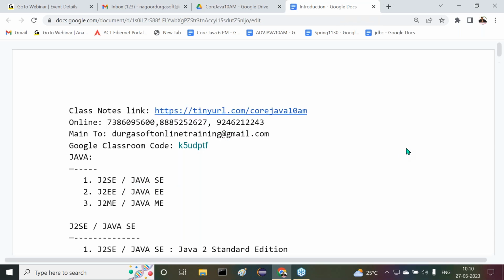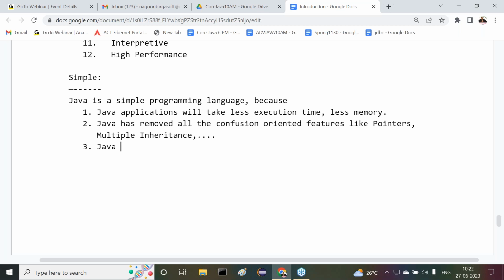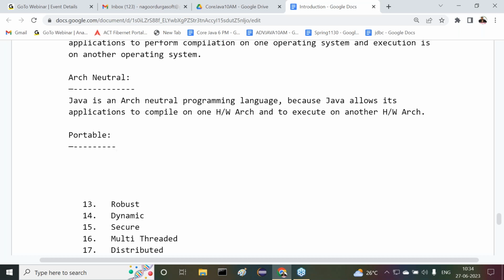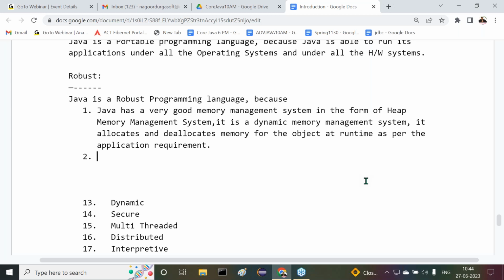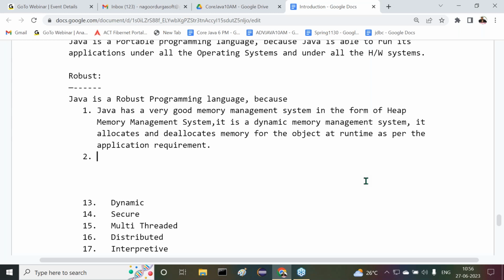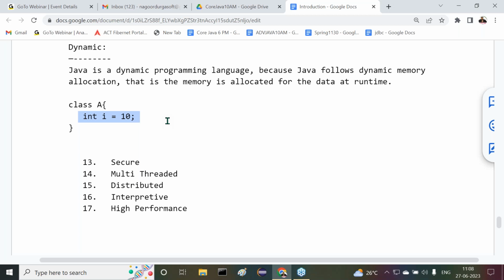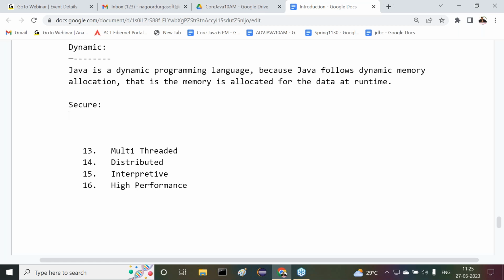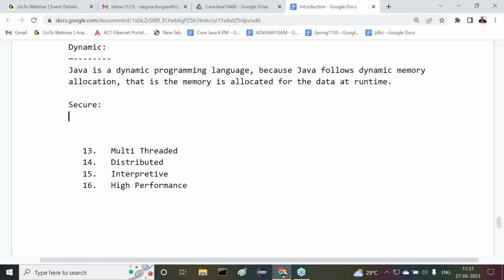FULL STACK JAVA tutorials || Session - 9 || by Mr. Nagoor Babu On 27-06-2023 @10AM IST